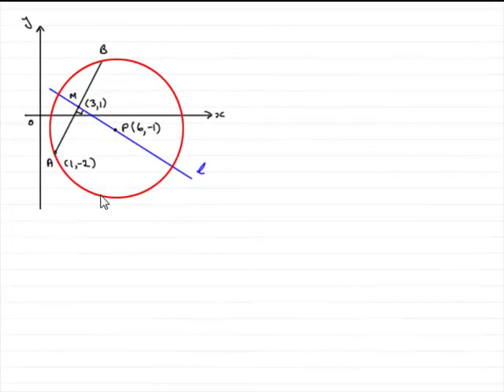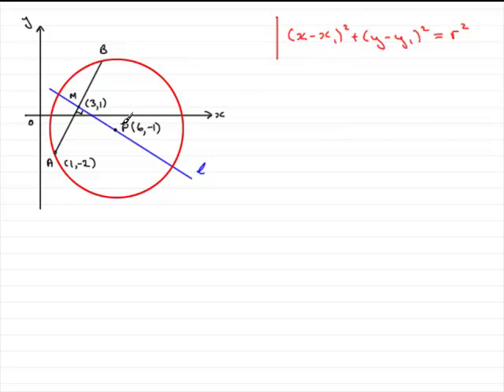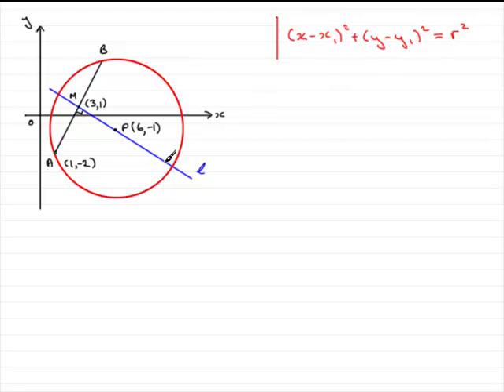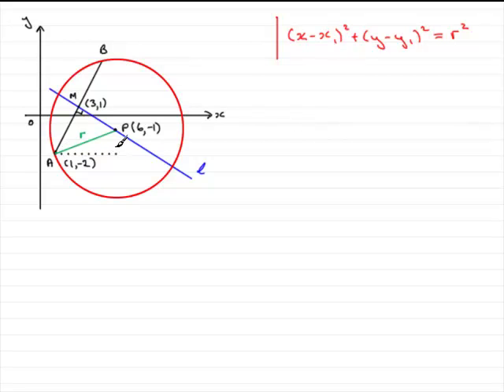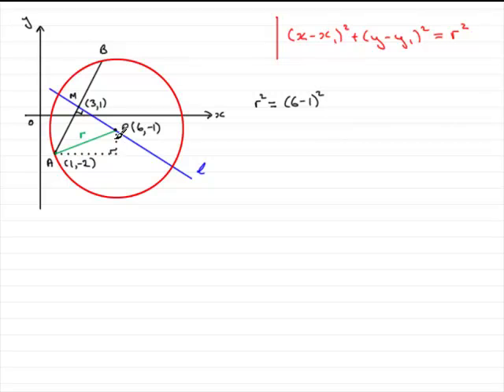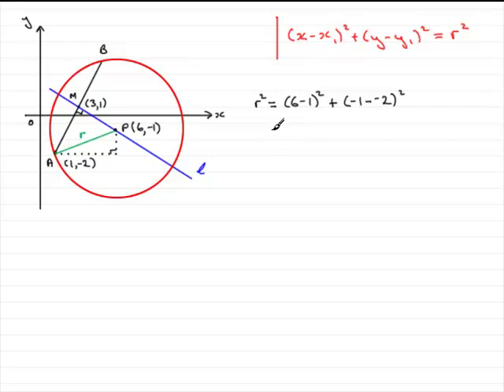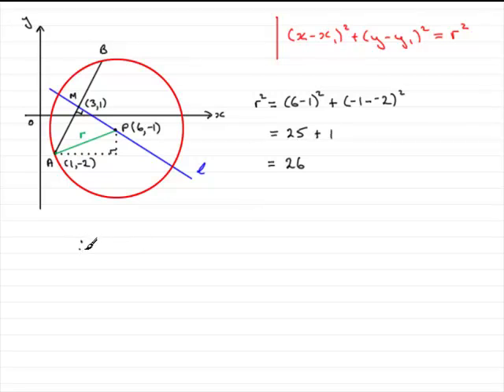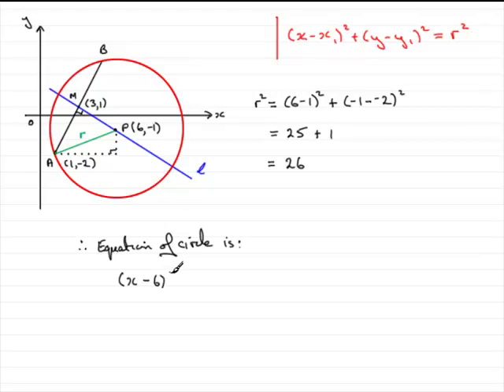A-Level Edexcel C2 June 2007 Q7(c) : ExamSolutions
Worked solution to this question on coordinate geometry, lines and circles. To see the question go to ExamSolutions